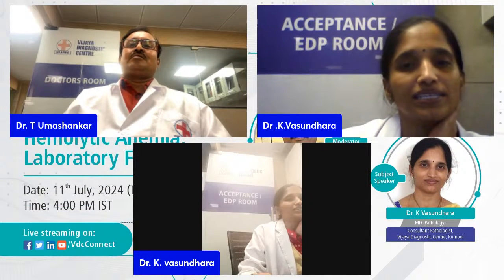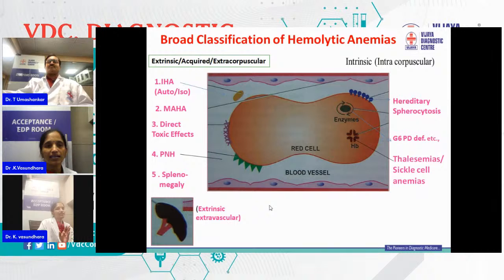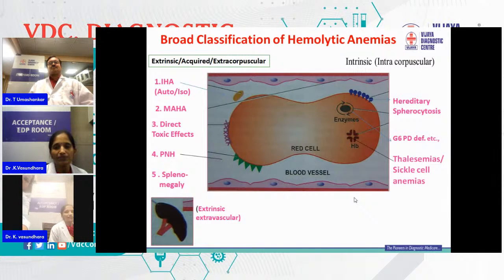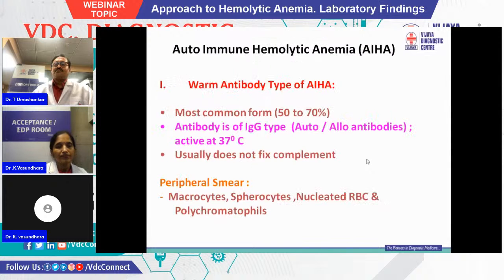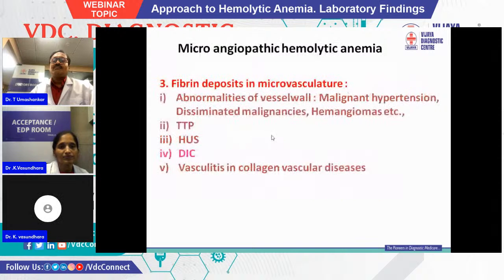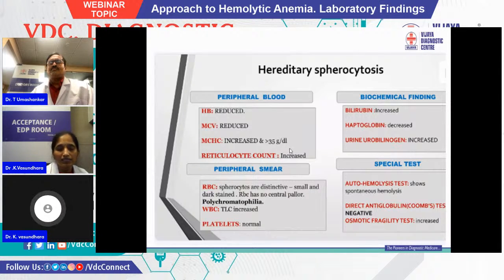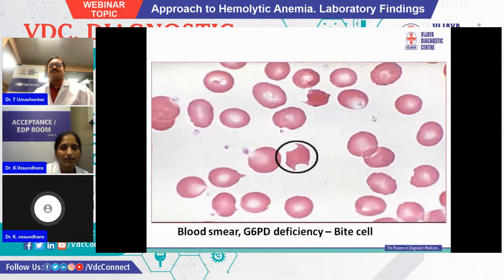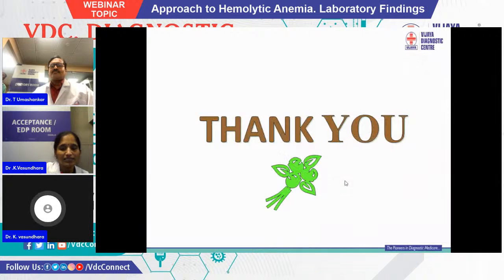Webinar on “Approach to hemolytic anemia. Laboratory findings”.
Live discussion on “Approach to hemolytic anemia. Laboratory findings” on 11th July 2024 (Thursday) at 4PM IST.

Key Panelists:

Moderator: Dr T Umashankar, MD Pathology
Consultant Pathologist at VDC
Speaker: Dr K Vasundhara, MD Pathology